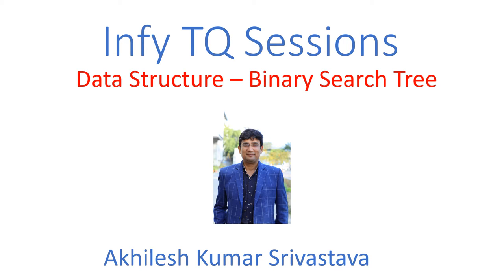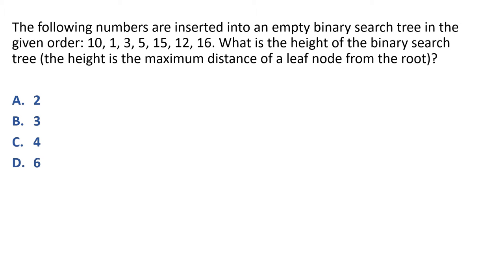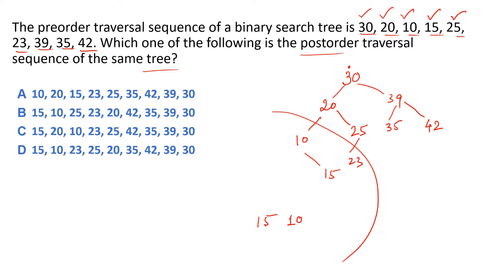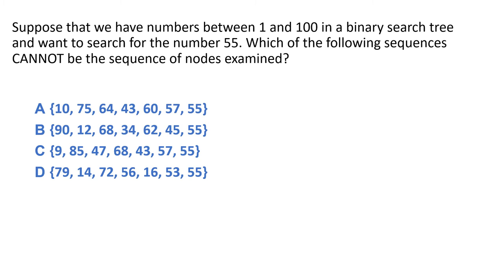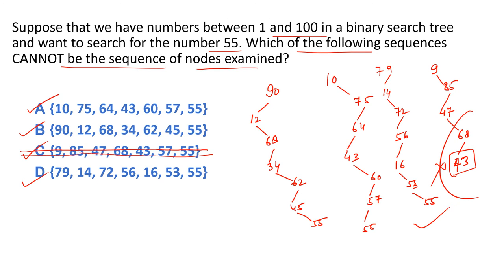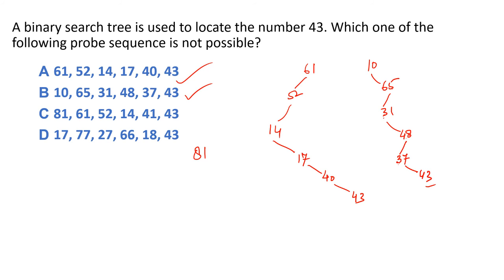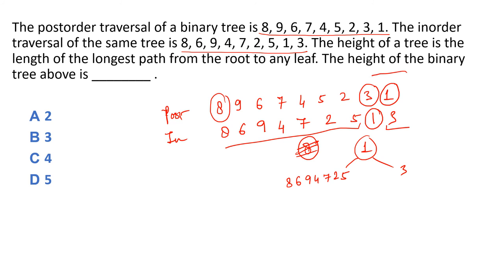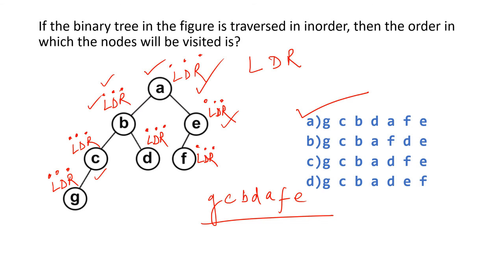Placement/GATE/UGC NET Preparations - Part 2 || Data Structure || Binary Search Tree